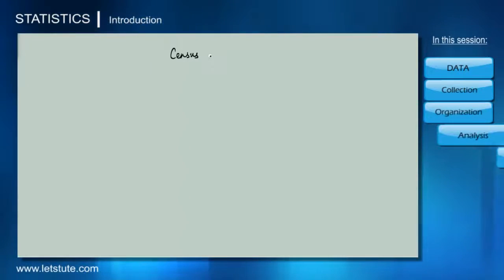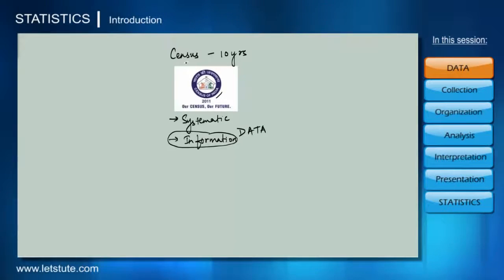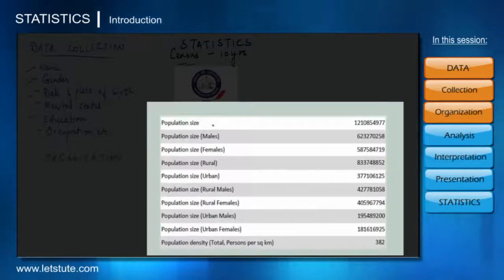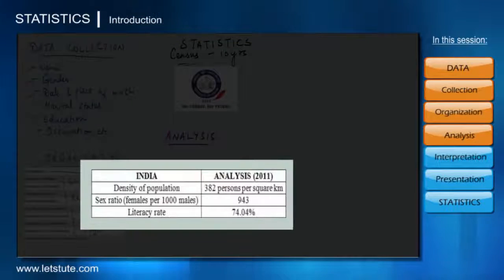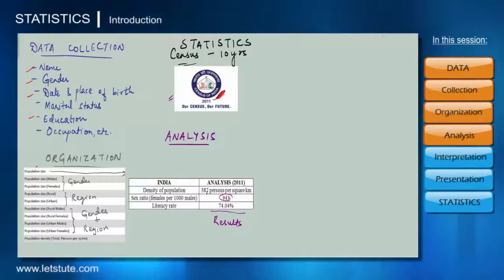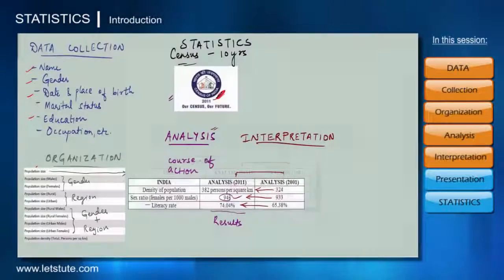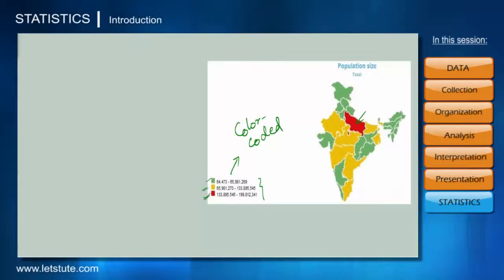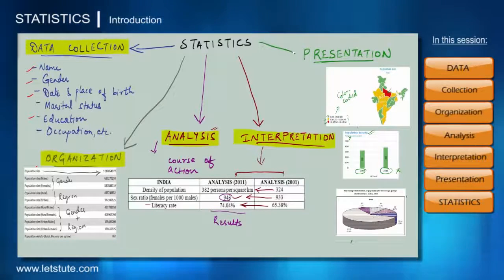Introduction To Statistics Basics Data Collection l Interpretation l Analysis l Math LetsTute